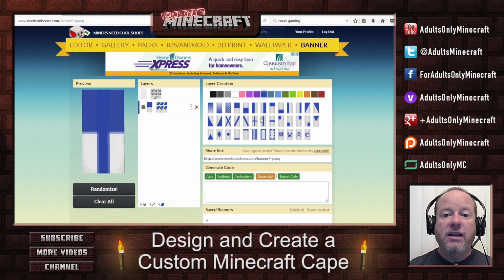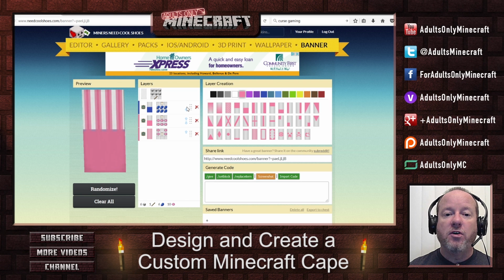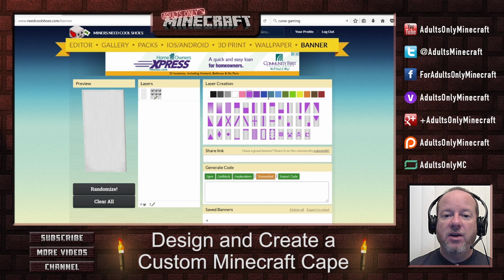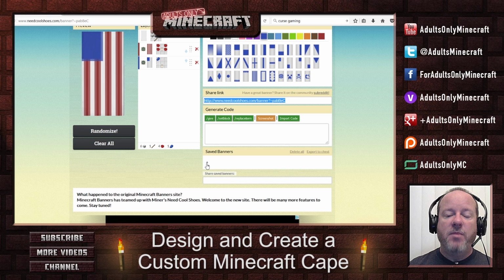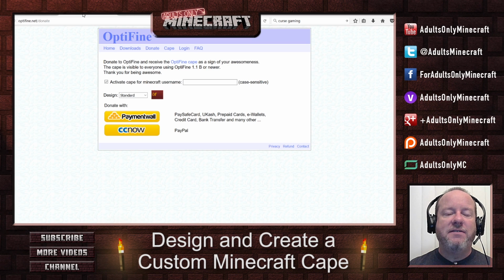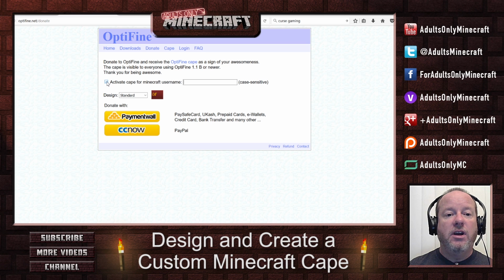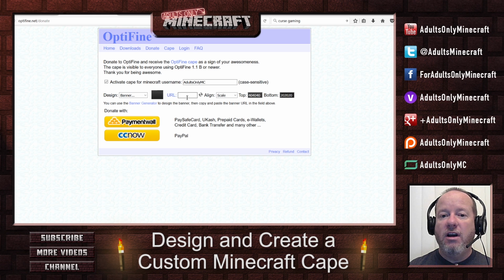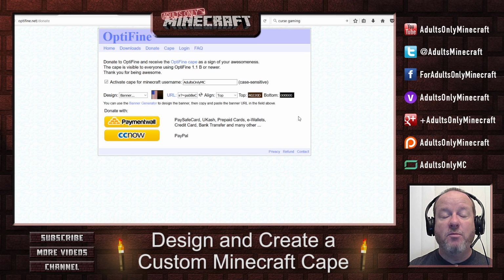MINECRAFT CAPES: How to Design and Create Yours!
Minecraft capes are a lot of fun and give your avatar a definite uniqueness. The trouble is that in most cases you have to "earn" a cape. In this video, I'll show you how to make a custom cape of your very own. Now be warned, you'll have to use Optifine and make a small donation, but the end result is definitely worth it!

Adults Only Minecraft is dedicated to bringing a uniquely adult perspective to the world of Minecraft. We're not just FOR adults, but we are BY adults. We do Minecraft tutorials, streams, how-tos, let's plays, tips and tricks, and a whole lot more!

If you enjoy what you see, wonderful! If you don't, please keep that to yourself.